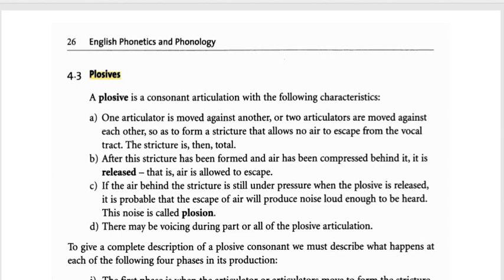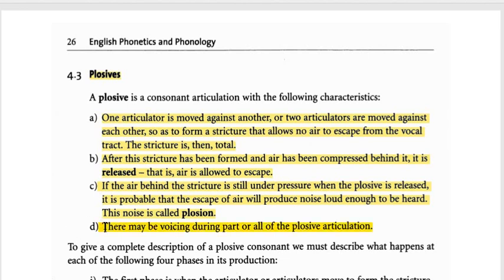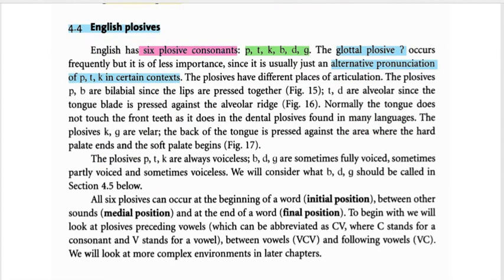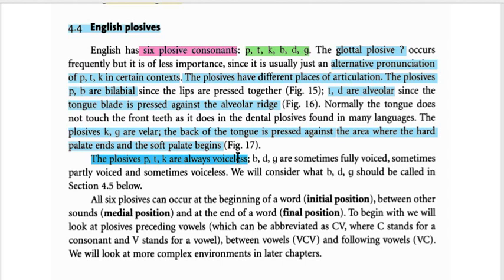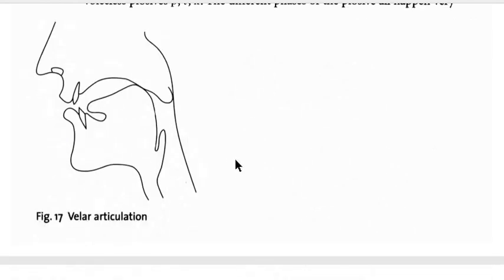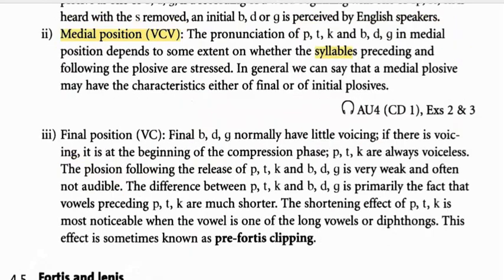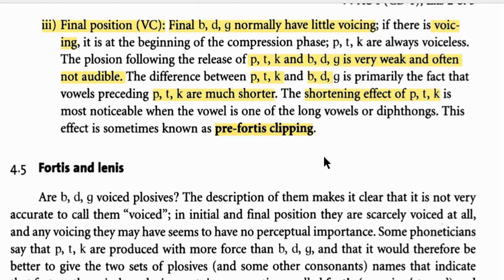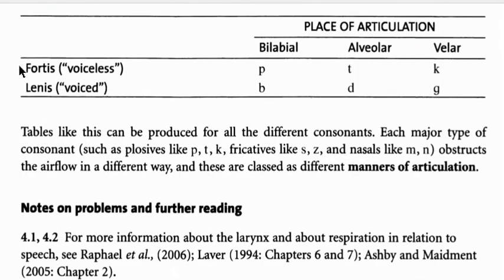Phonetics and Phonology II Ch 4 Pt 3